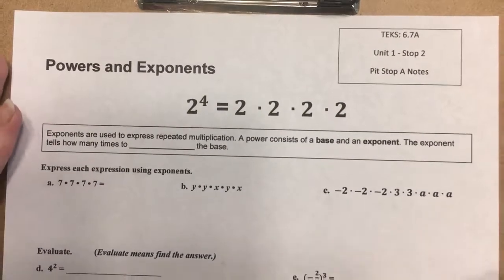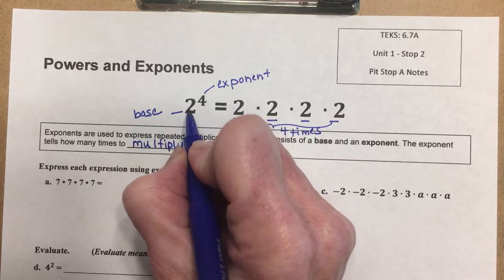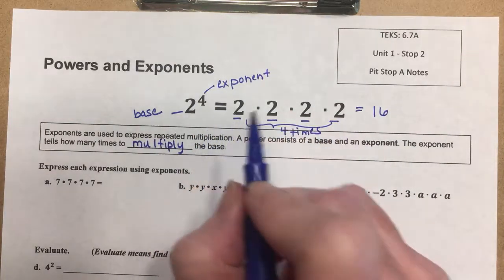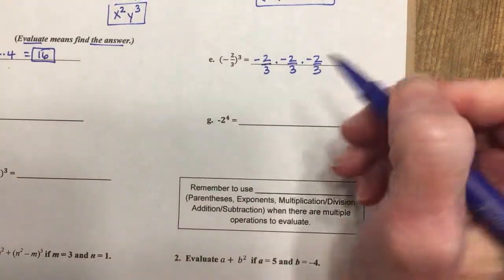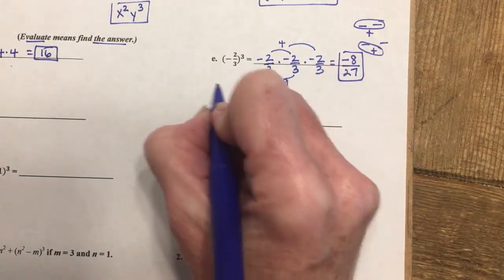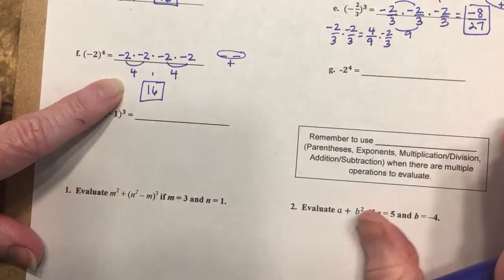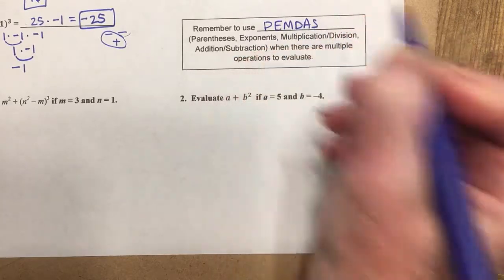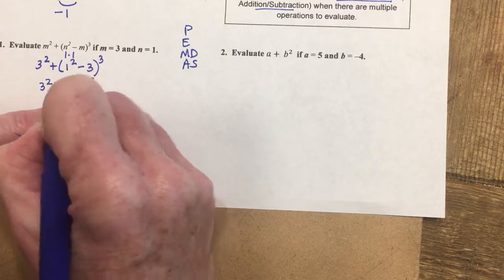Powers and Exponents